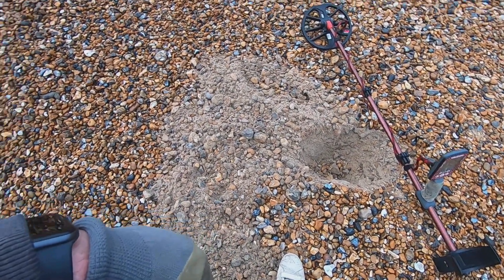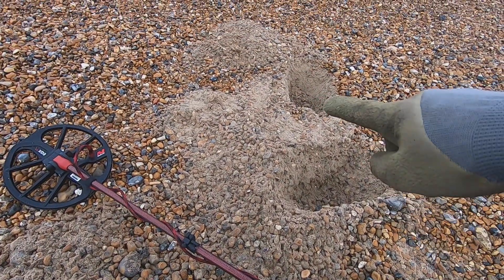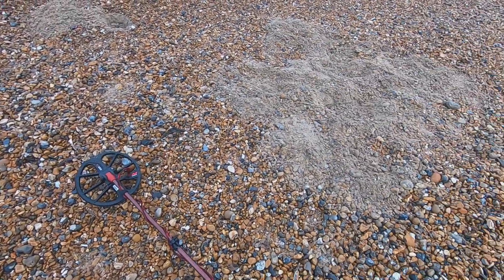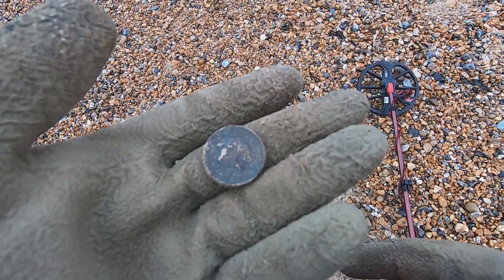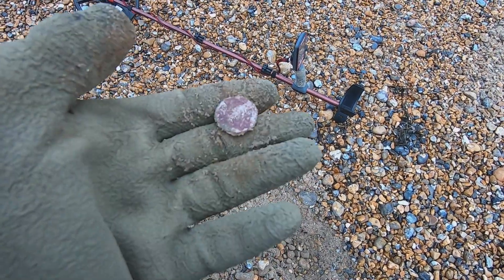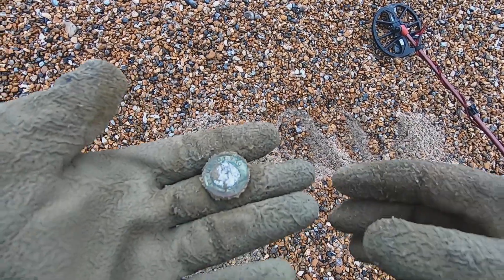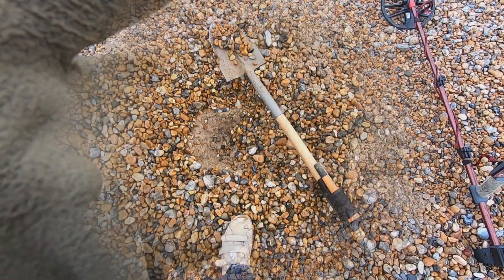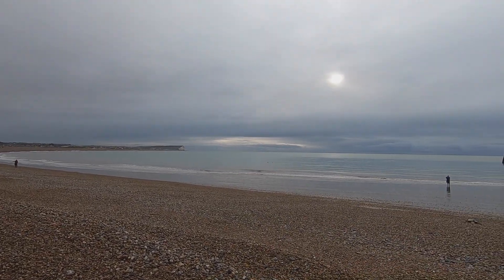Beach detecting | Great company great finds | Equinox 800 | #102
Tried out a new beach and found some good finds.
Went digging with Tony, Dan & Rod.
Found some hardpack and the coins were there :)

GL & HH
Lee